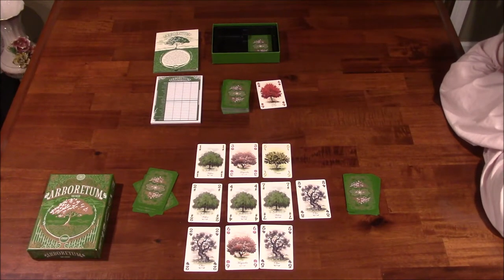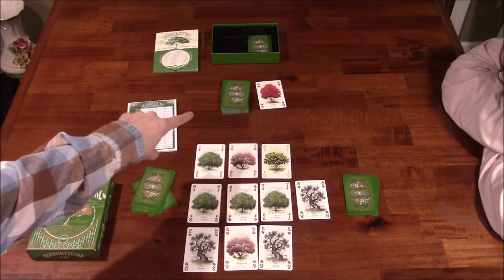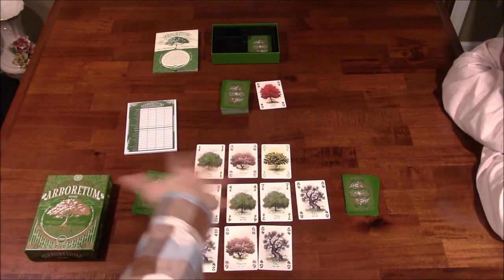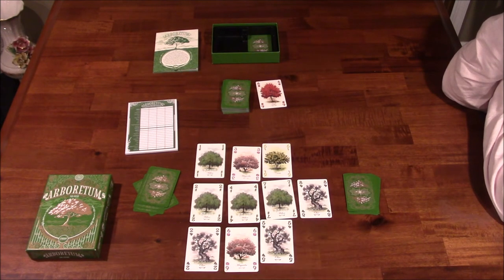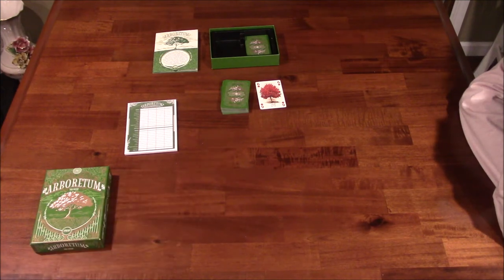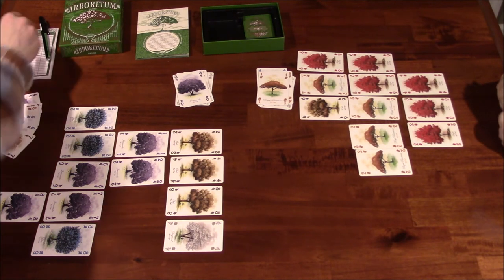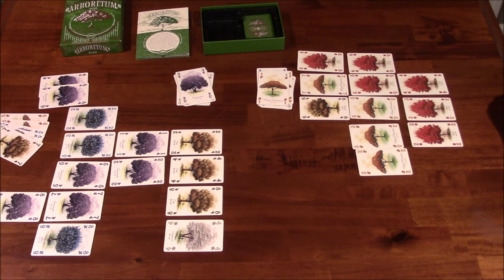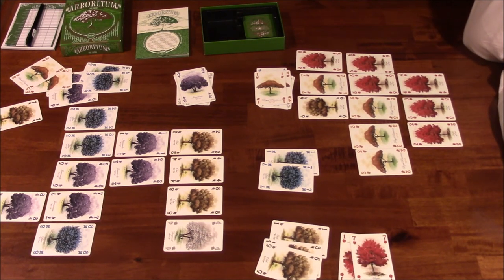DGA Plays Board Games: Arboretum